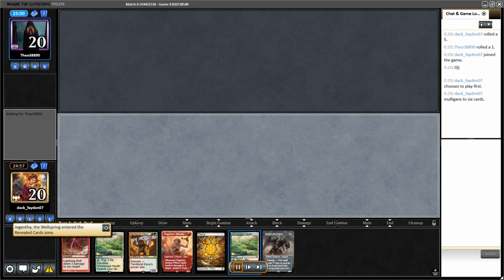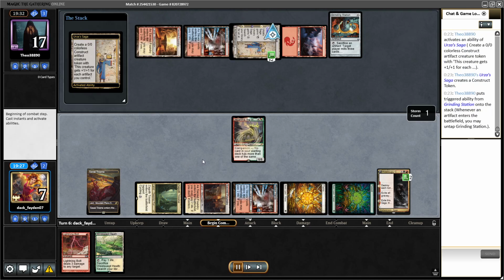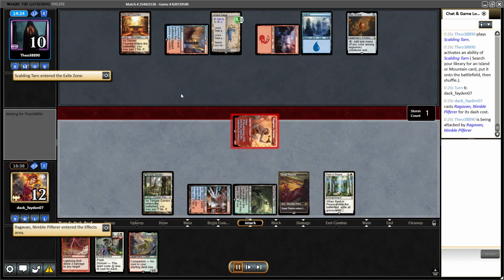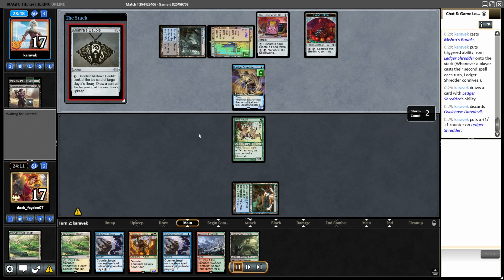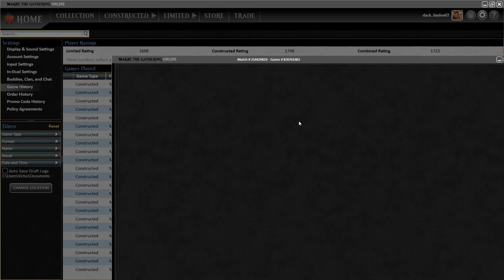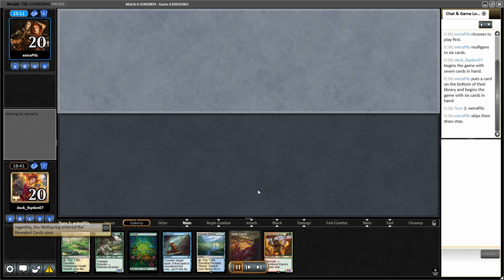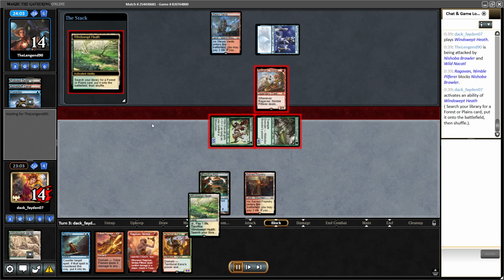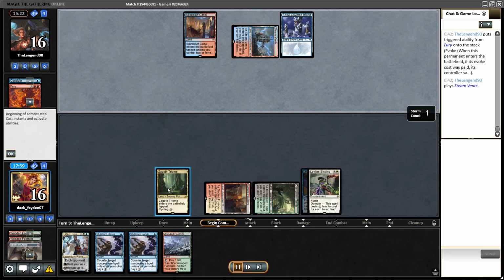Domain Zoo Makes Trophy Leagues Look Too Easy || Modern ||MTGO || 5-0